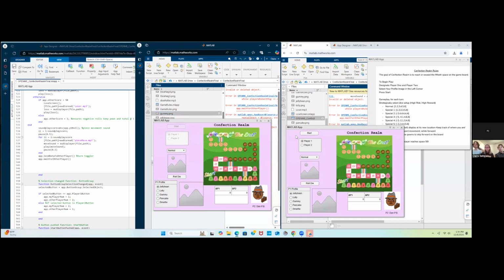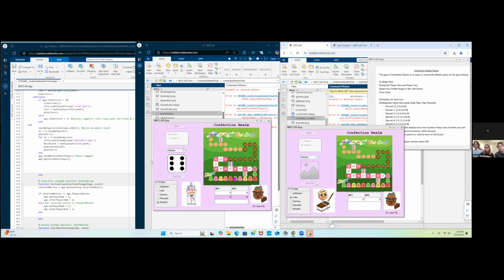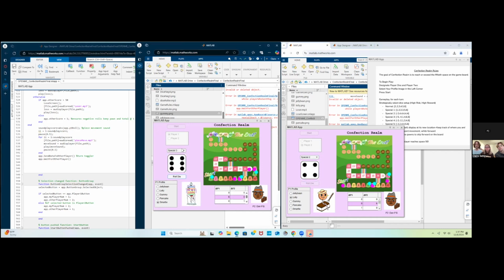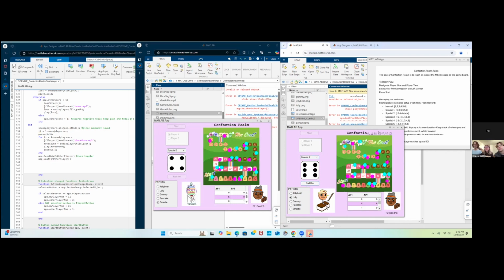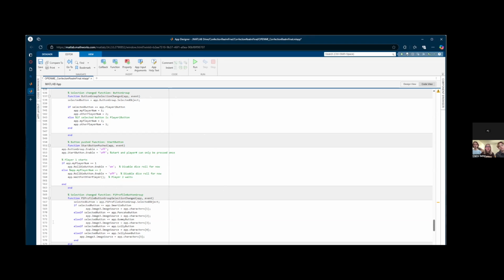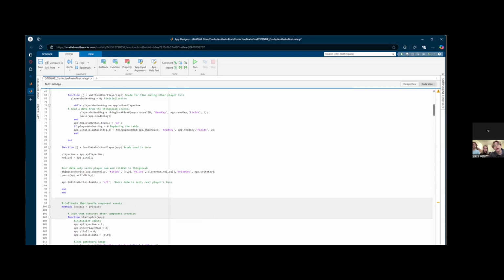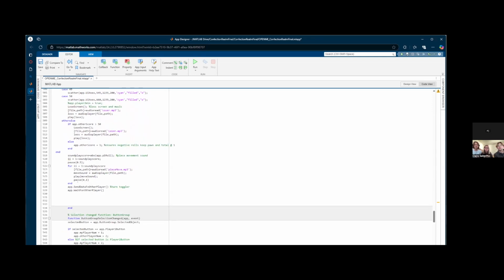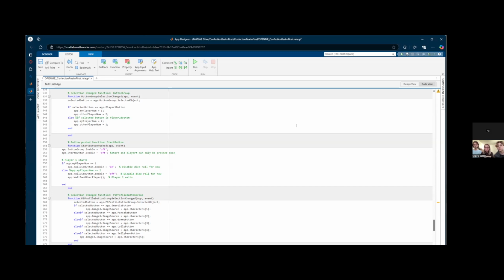ENG6-Dice Final Project Confection Realm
Fall 2024-Group 11